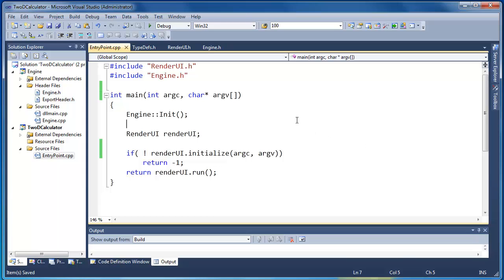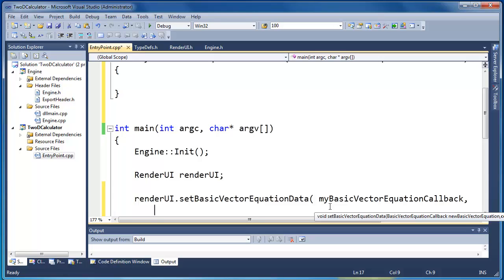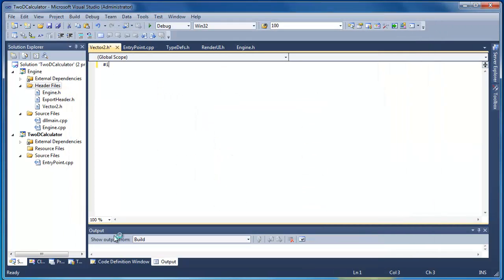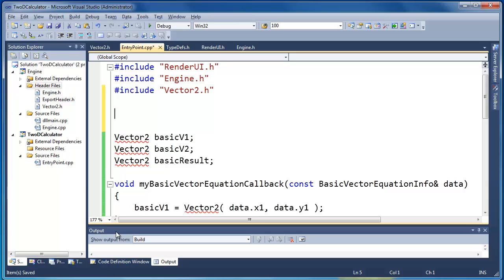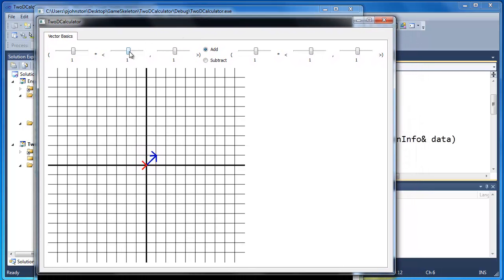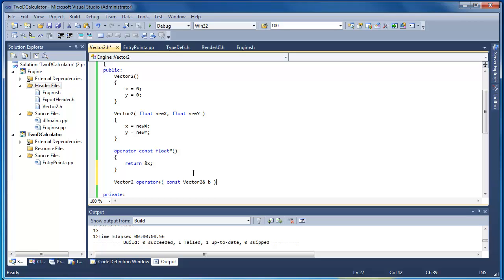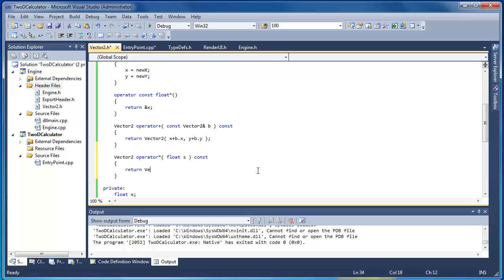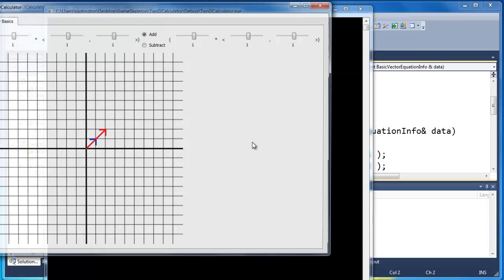Calculator First Tab Implementation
Paul Johnston showing how to implement the first tab of the C++ 2D vector calculator.